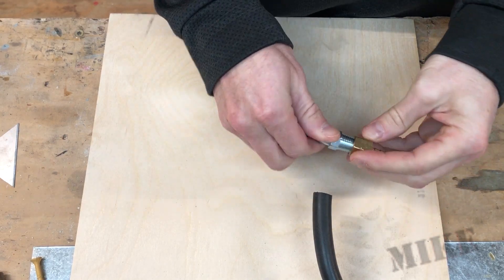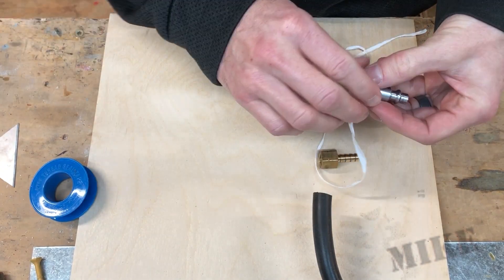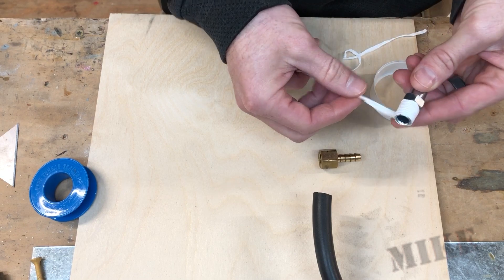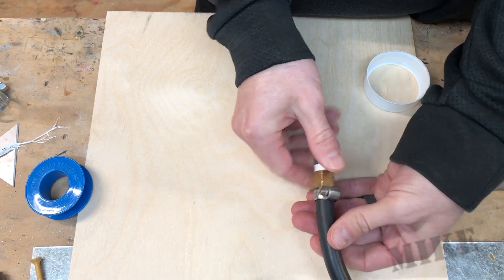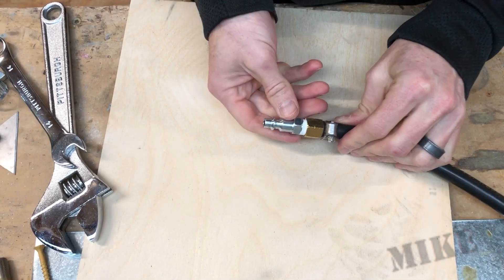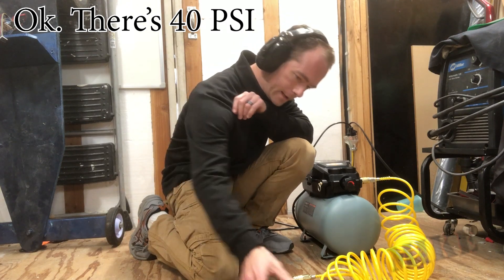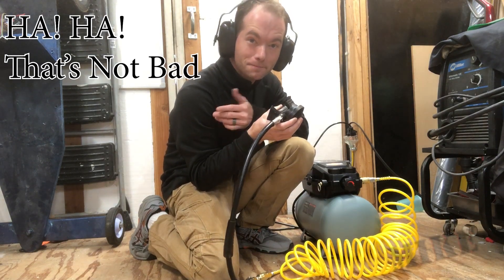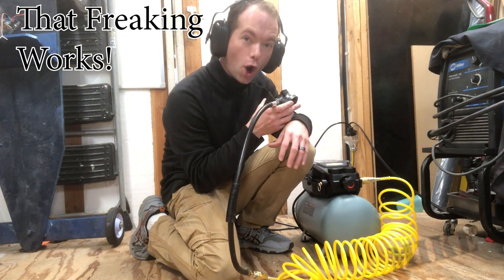SNUBA System 2 - Mikes Inventions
I seriously upgraded my SNUBA (hookah) system, and it's amazing. It's not really an upgrade, but an entirely new system. I show you how I did it, and some interesting snags along the way. This version uses an old US Divers Conshelf regulator and a McGraw hotdog compressor from Harbor Freight. There's an air-filter inline just in case. Obviously there is probably residual lubricant and things inside the compressor from the manufacturing process that I'd rather not breathe. The air certainly isn't as pure as I'd get in a scuba tank. Of course there are risks with something like this, so I weighed them, and decided it was ok. Do your own risk assessment if you're going to attempt this. You might decide it's not worth it.